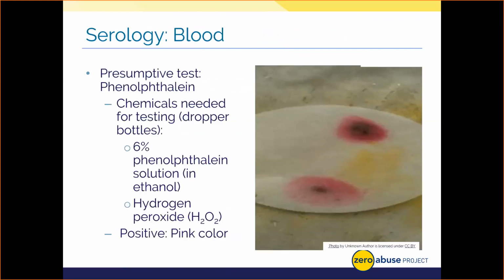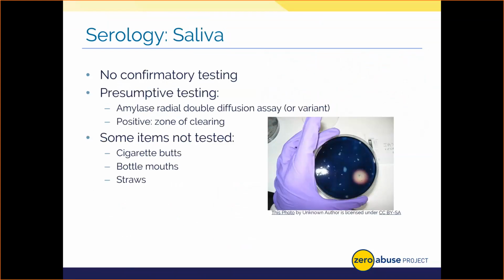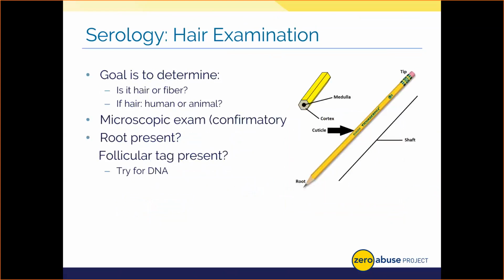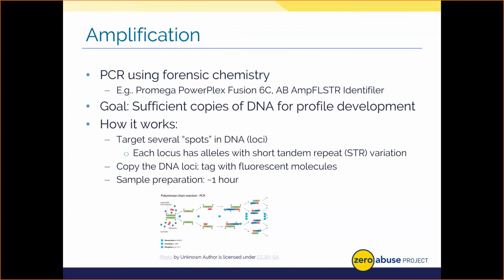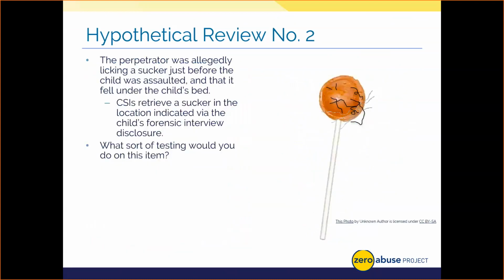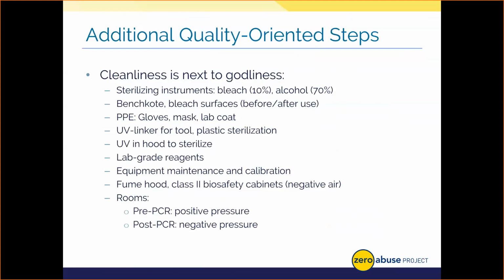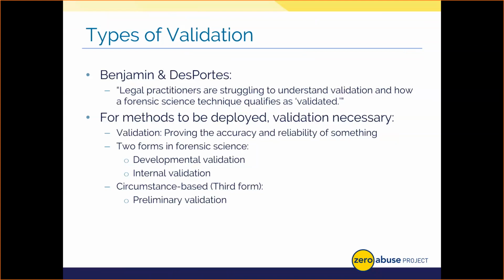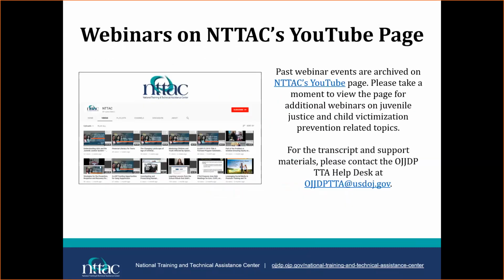From Submission to Court: The Basics of a Forensic Biology Laboratory, By Dr. Tyler Counsil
So often, forensic laboratories are fundamentally disconnected from investigators and prosecutors without little understanding of what happens as an item of evidence is submitted to a lab and is eventually transforms into a result in a laboratory report. This session will specifically examine both the layout and basic workflow of a forensic biology laboratory as evidence ultimately progresses from submission to the reported information used in court. By understanding the basics of lab design, workflow, and the rigor that goes into forensic biology laboratory validation, multidisciplinary team members will have a better appreciation of the processes and quality therein as it applies to fully examining items of evidence for use in a court of law. Presented by Dr. Tyler Counsil, Zero Abuse Project